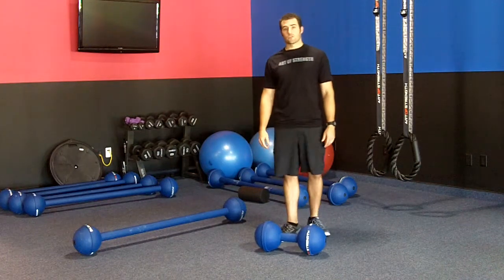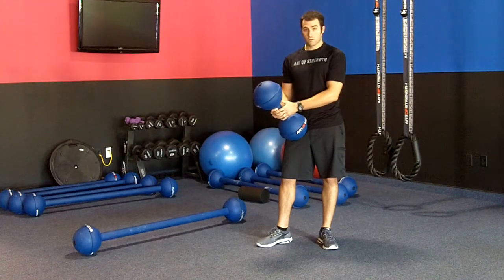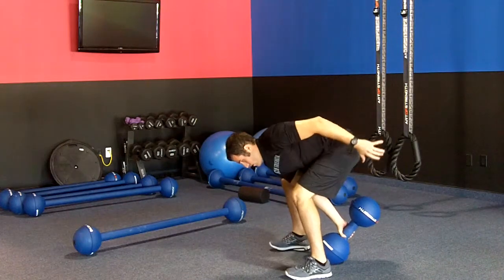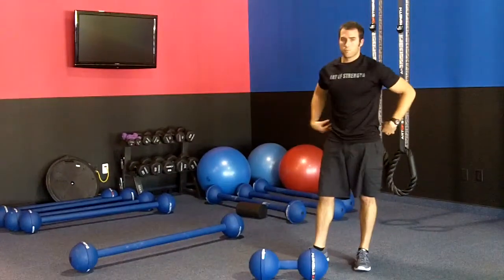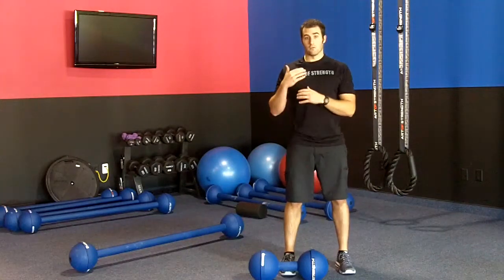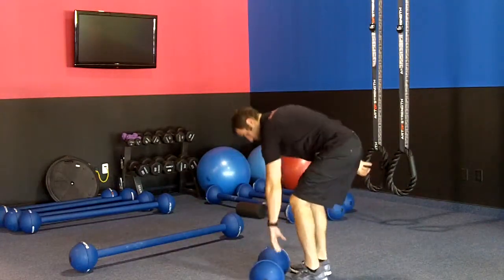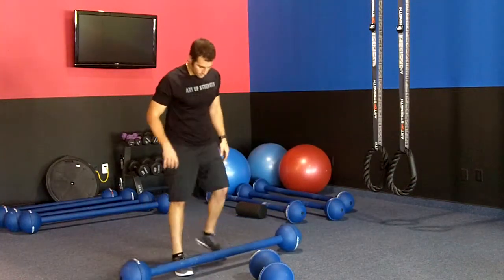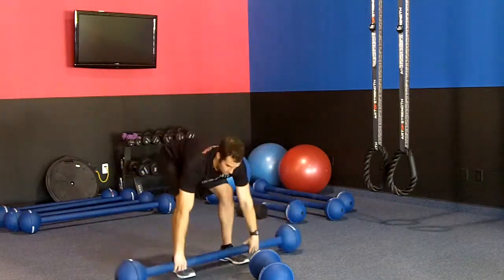AOS Tour part 3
Next stop is the vintage swing, the vintage clean with the dumbbell and the vintage clean with the barbell.

Vintage dumbbells have a two inch thick grip and the globes are loaded with buckshot so the weight moves around adding a different element to it. Adds to core stability. Large grip helps with grip strength and makes you use core a little bit more with each lift.

I'm going to show you the vintage swing. Get down with the butt back a little bit. Bent knees. Put weight on your heels. Swing it up top. Then down to the shoulder for safety so you don't hurt your shoulder. Then back down to the ground and switch hands. Really drive the hips forward and squeeze the butt and back down to the ground.  This is great for the posterior chain, low back, gluts, and hamstrings.

Next up is the vintage clean. You want dumbbell right in front of your foot. Same type of stance. Bent knees. Butt slightly back. Weight on the heels so shins stay vertical. Grab the top of the bell. Explode up with the hips. Make sure weight is in heels. Bring it up to the shoulder and back down. Switch sides. Here is a side view. You are not using any bicep, arm movement. It's all with the legs. You want to explode up with the legs.

Next one up is the vintage barbell clean. Same stance. Just using two hands. Weight on the heels. Shift it back. Explode it up top. And back down to the ground. To add progression to this, you bring it up and then press it overhead. Then bring it on down.